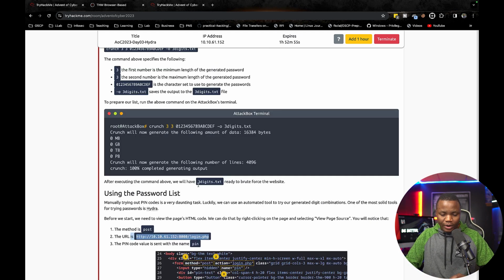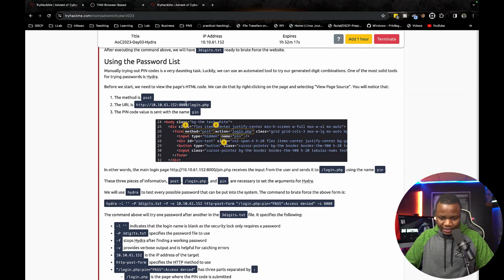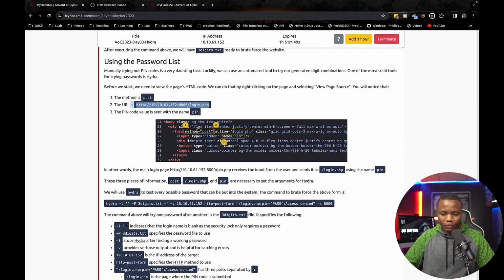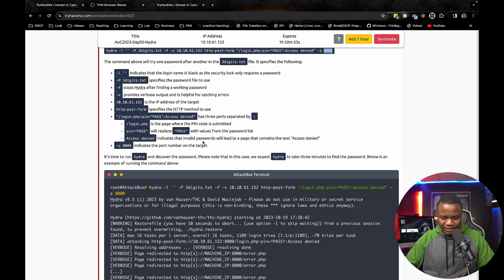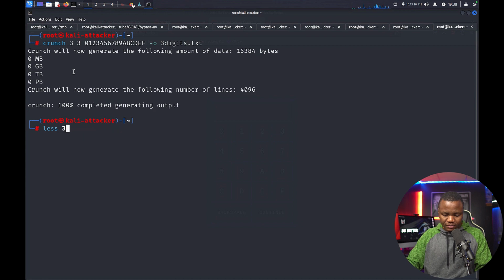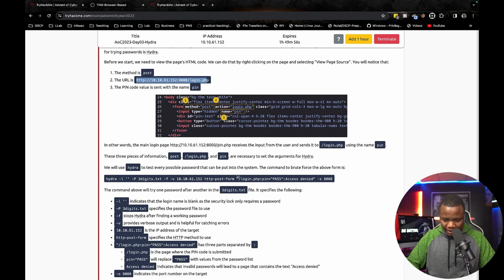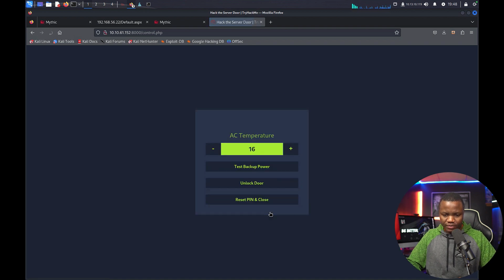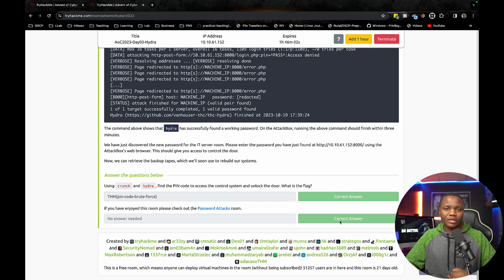TryHackMe - Advent of Cyber 2023 - Day 3 Walkthrough | Bruteforcing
Day 3 of the 2023 version of the TryHackMe Advent of Cyber challenge. This is a yearly event which is free to participate in, releasing cybersecurity related challenges aimed at beginners for the whole month  of December.

Day 3 we learn how to brute-force for passwords using hydra and crunch